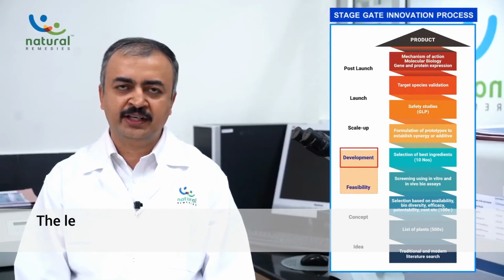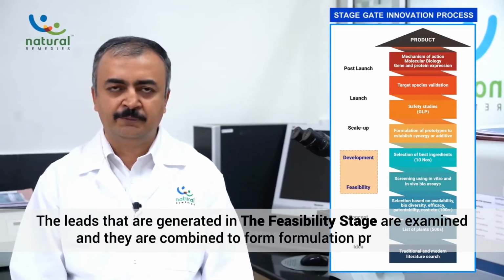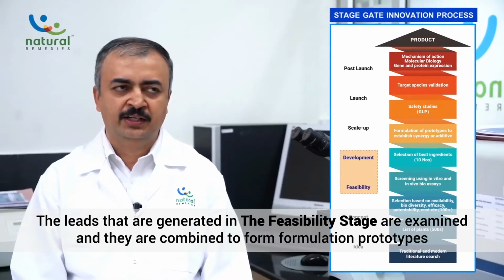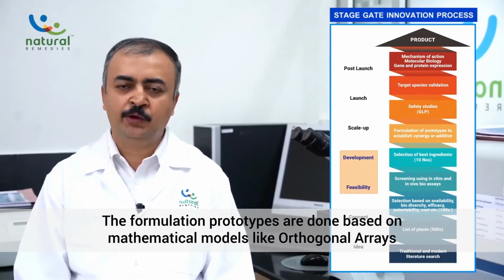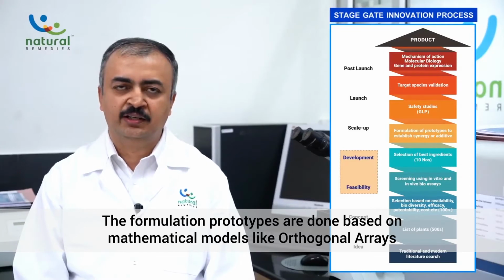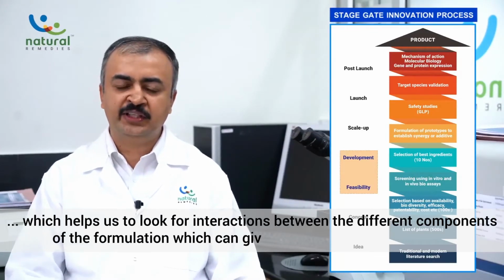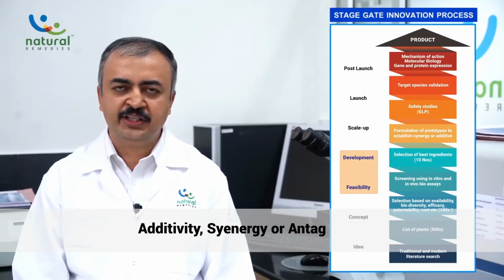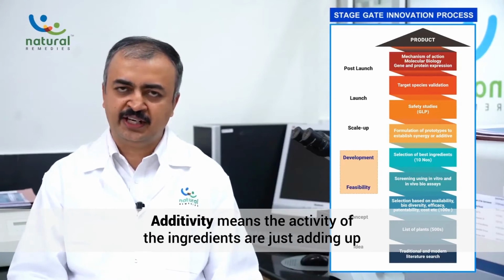Seven Critical Stages of the Stage-Gate Innovation Process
In this video, Prashanth D'Souza, General Manager - F&D, explains the seven critical stages of the Stage-Gate Innovation Process, which helps us to identify how an 'idea' is developed into a finished 'product'.